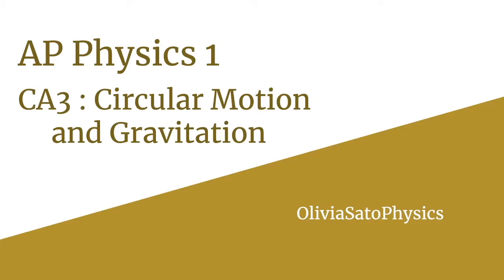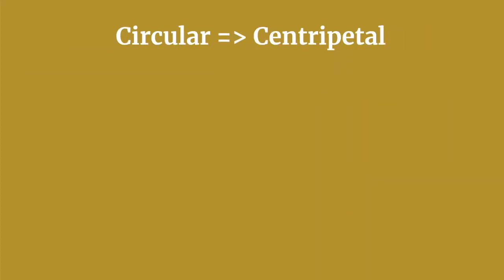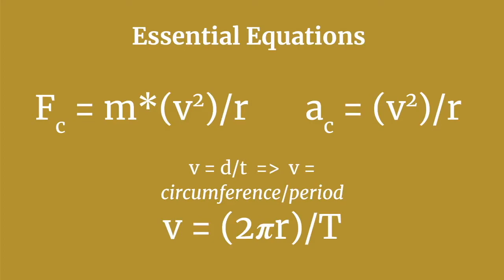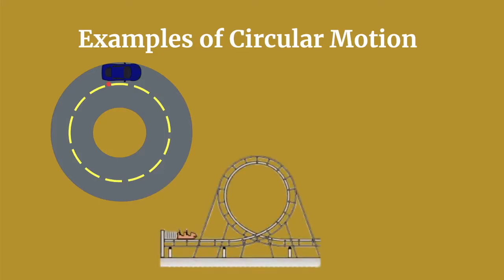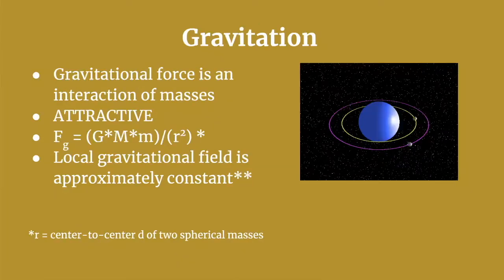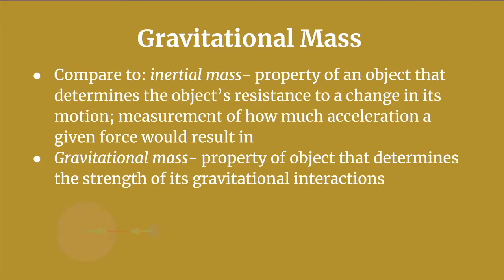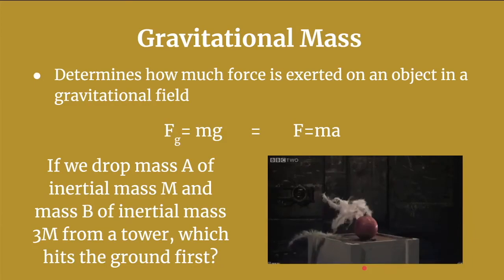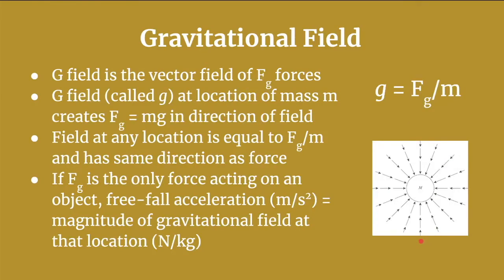AP Physics 1: Circular Motion and Gravitation Summary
This video provides a brief summary of the major concepts in content area 3 (Circular Motion and Gravitation) of the AP Physics 1 curriculum.